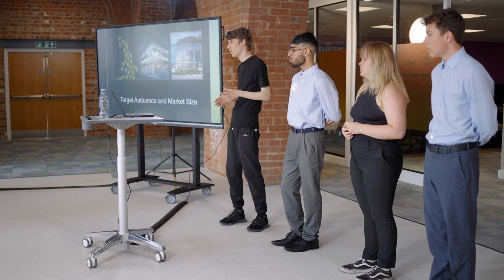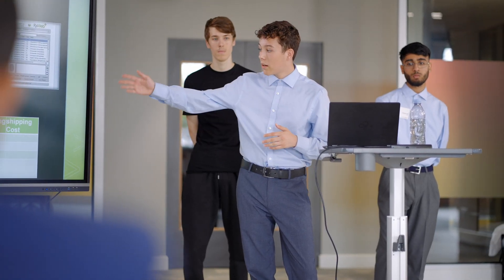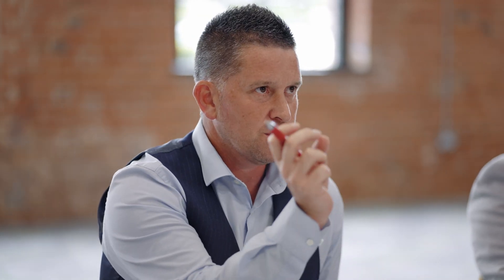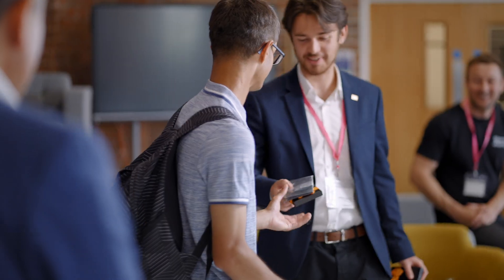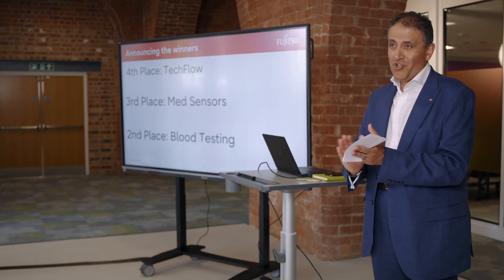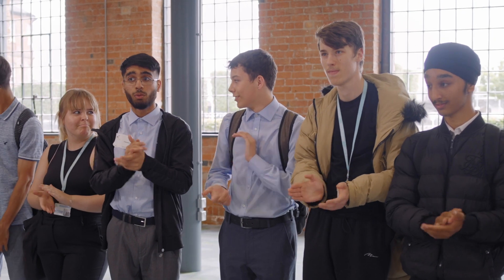What is Operation Innovation?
Operation Innovation was established in 2016 to make Fujitsu's technical expertise more accessible to the next generation of bright minds, and to co-create the next big technology innovation. We have had many successful years of delivering the education program for 16-18-year-olds. A project-based learning program delivered by Fujitsu, who are on the cutting edge of technology innovation. It's about sharing industry expertise, supporting students in their STEM and business development, and fostering innovation. We want to help bring your brilliant ideas to life and tackle a real-world challenge or demand.